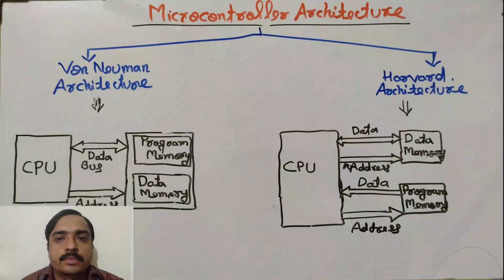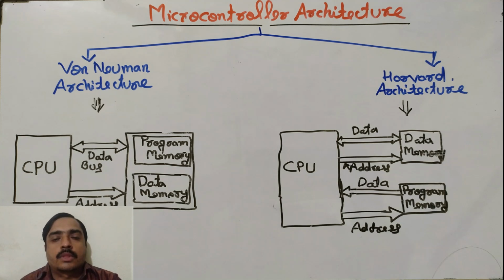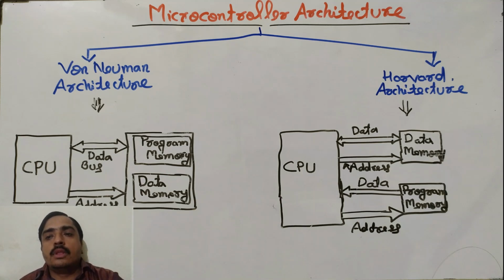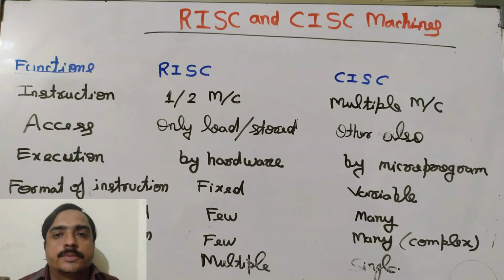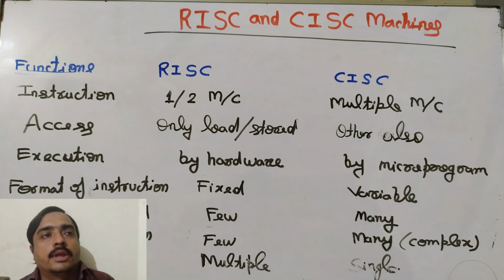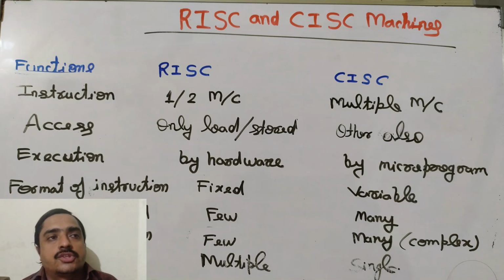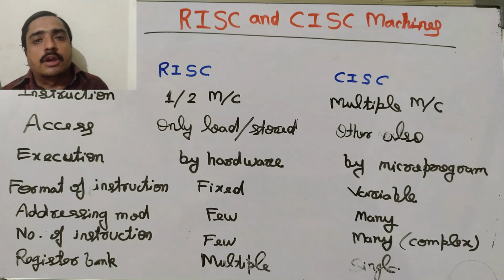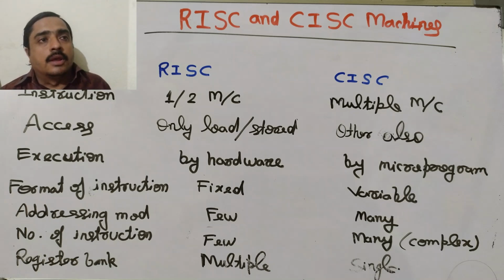Microcontroller Types, RISC, CISC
Microcontroller Architecture types, Von Neumann, Harvard Architecture, RISC, CISC